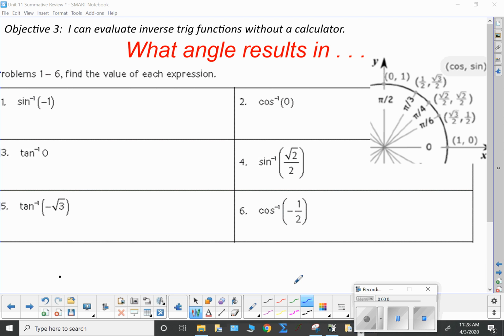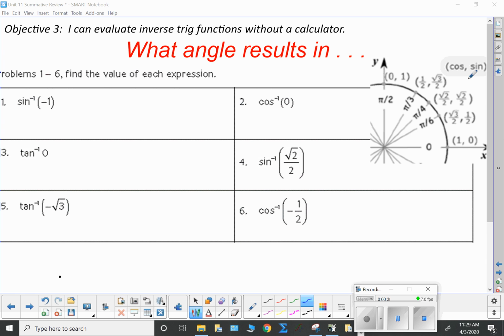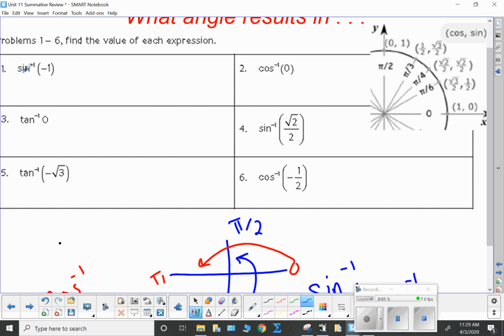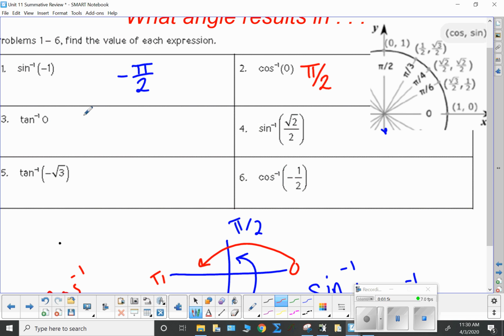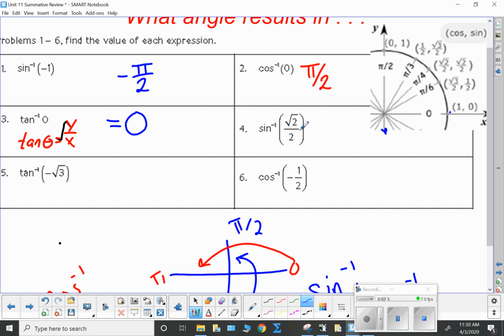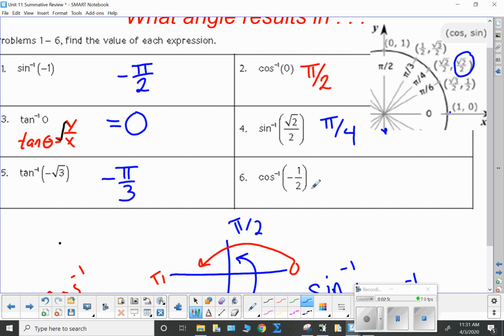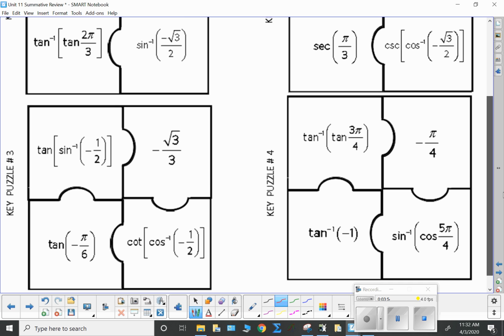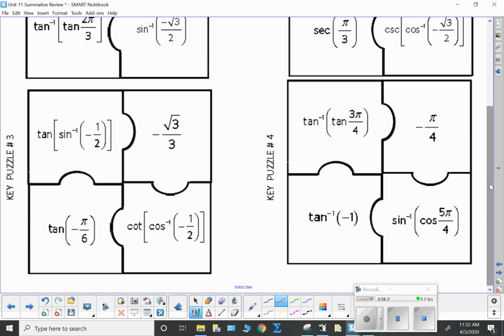Unit 11 Obj 3 Summative Review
Finding values of inverse trig functions.